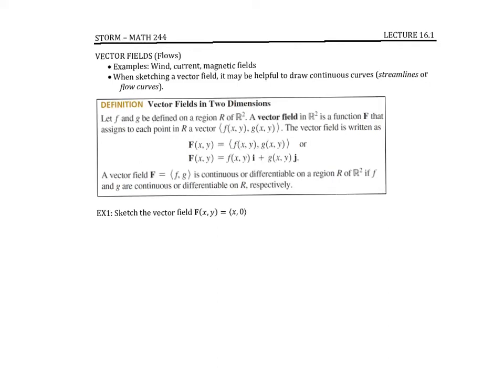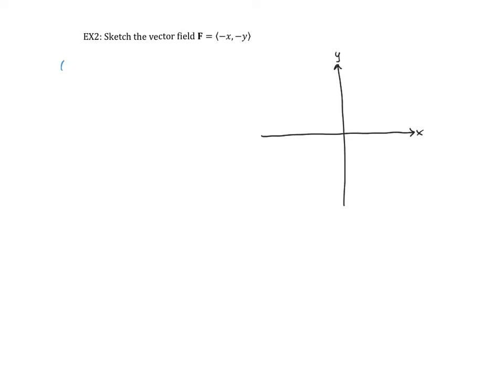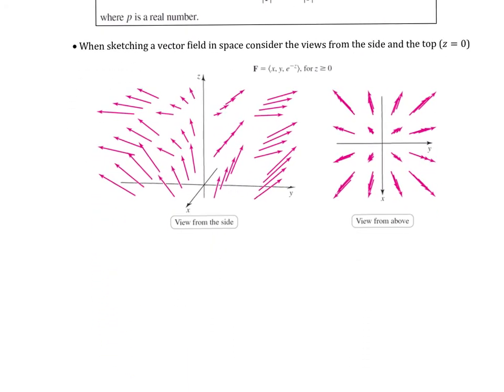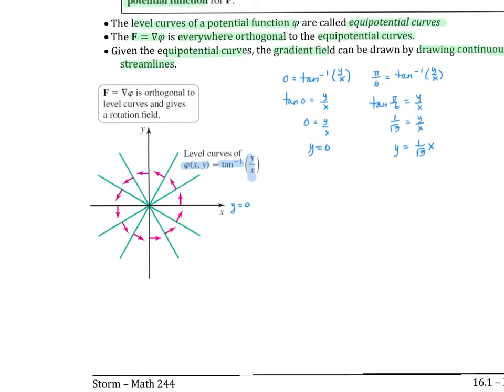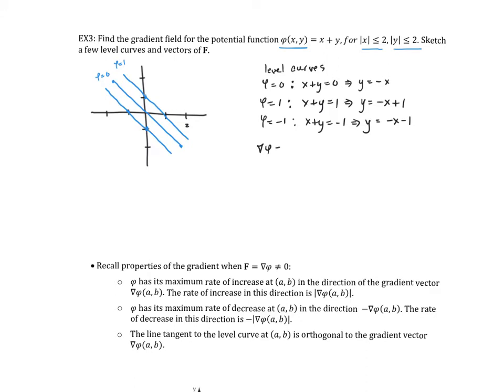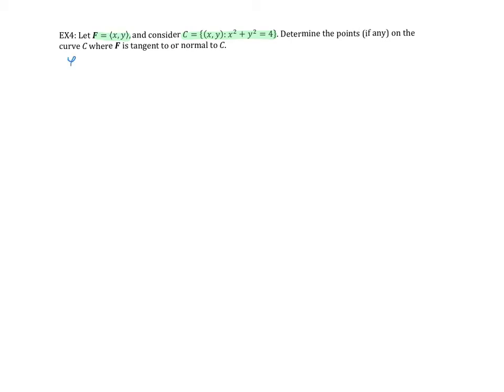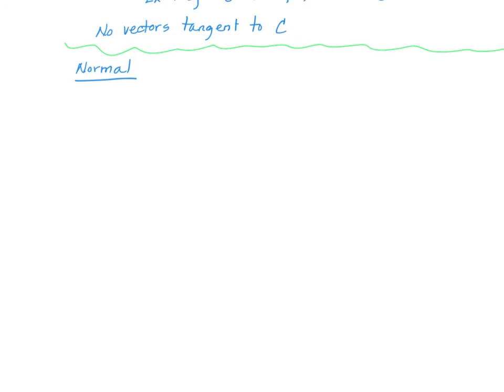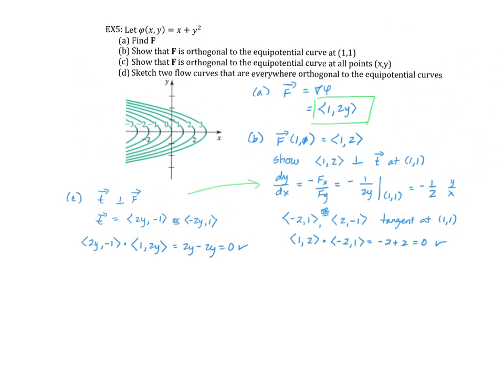Math 244 video 16.1